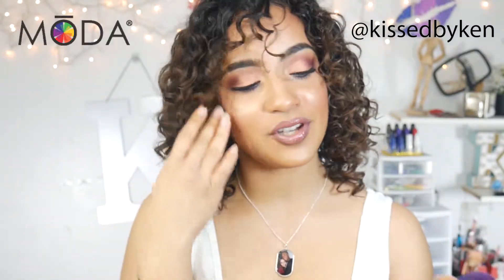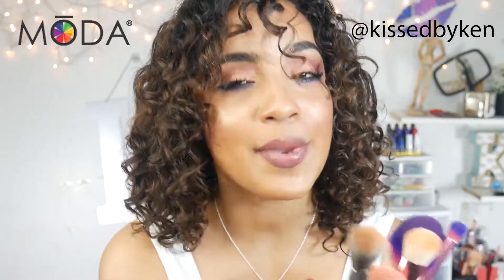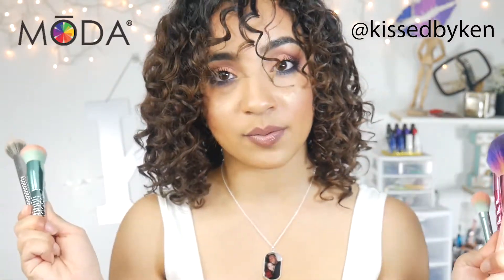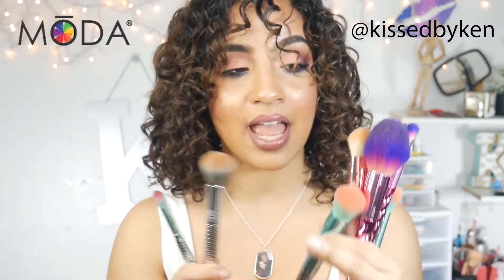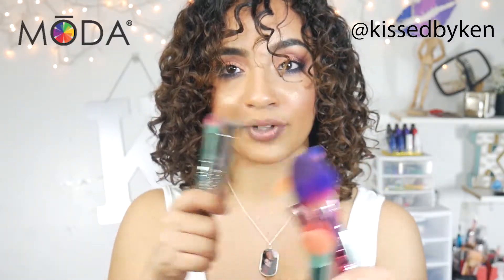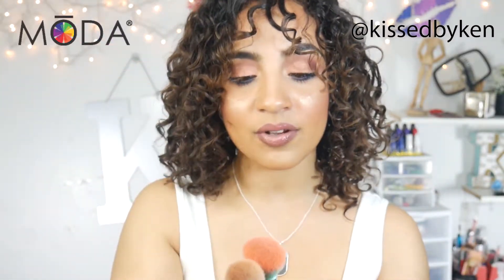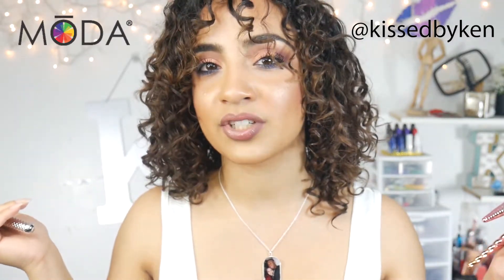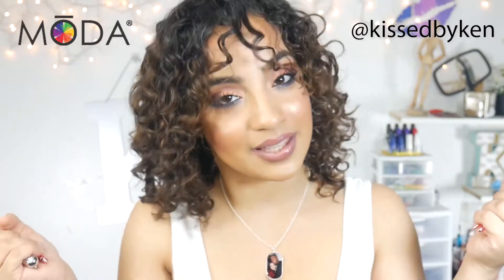May 2018 MŌDA® Maven of the Month - KissedByKen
Follow MŌDA® Brush for monthly brush breakdowns, makeup tutorials, and more!

MŌDA® Maven of the Month @KissedByKen talks about all of her favorite MŌDA® Mythical and Metallics brushes.